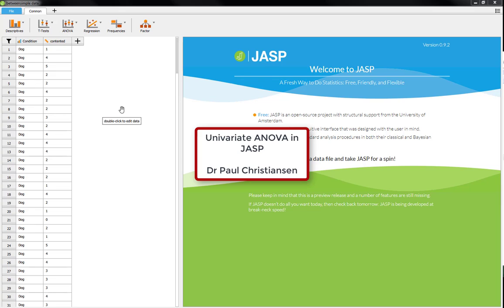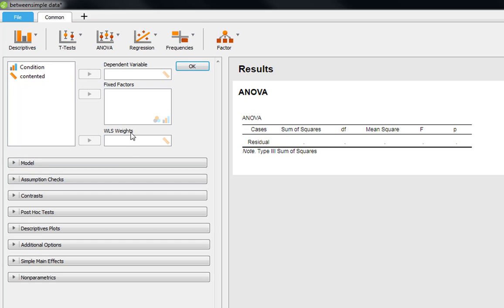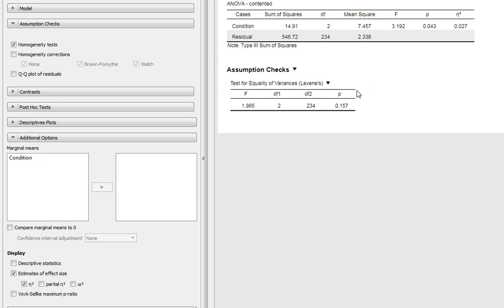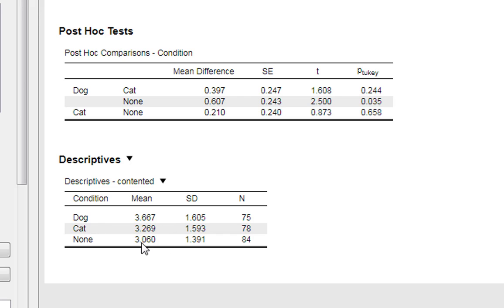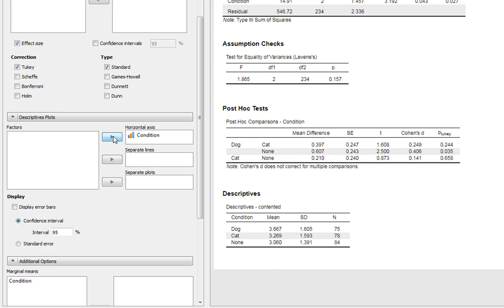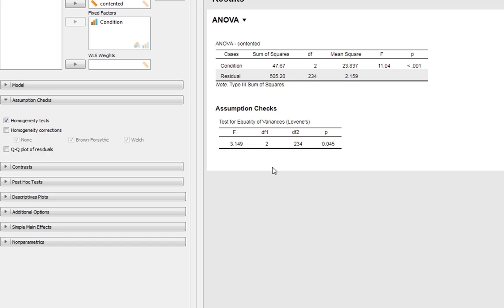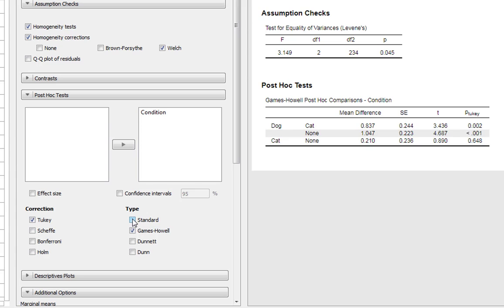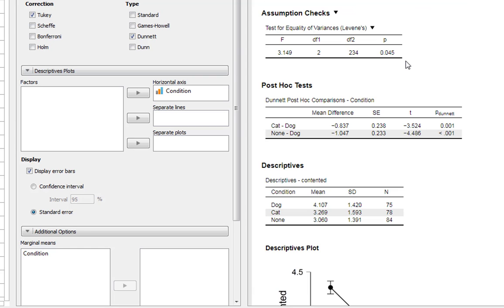Univariate ANOVA in JASP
This video shows you how to run a univariate ANOVA in JASP and how to write it up in APA format. It also contains advice on how to deal with violating the assumption of equality of variance.